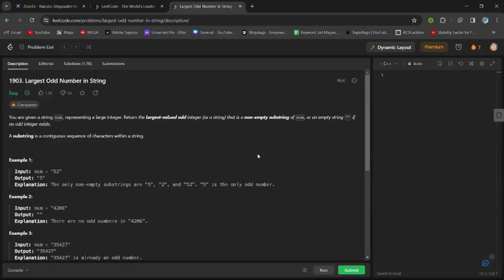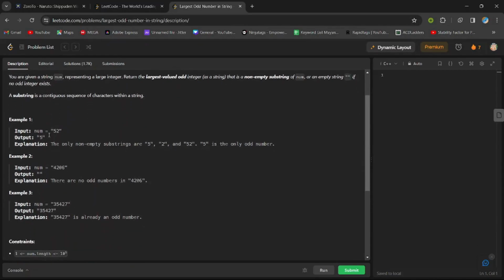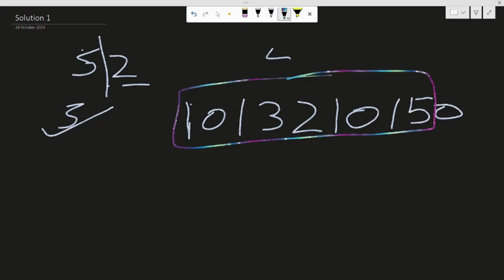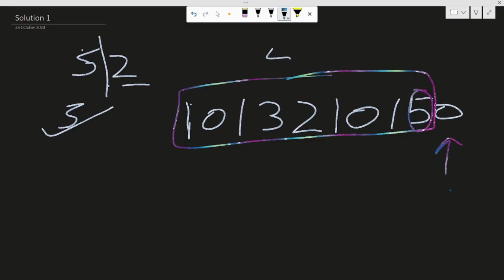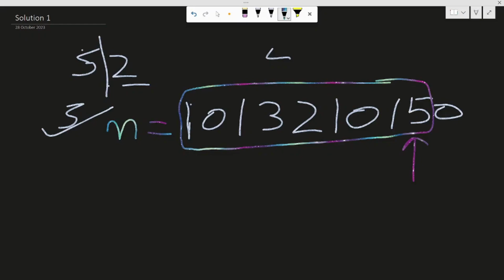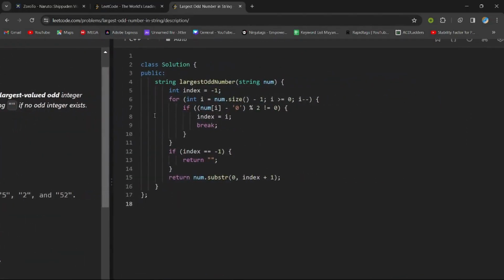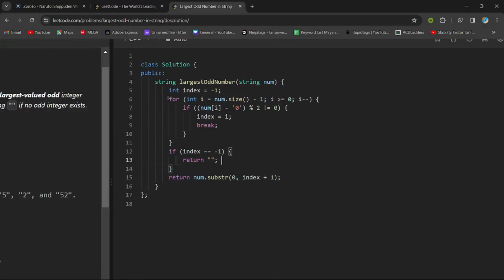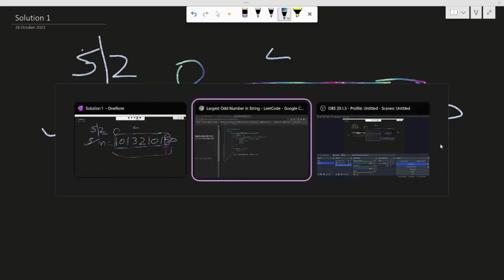Largest Odd Number in String | DECEMBER LEETCODING CHALLENGE | DCC NIT-A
Largest Odd Number in String | DECEMBER LEETCODING CHALLENGE  | DCC NIT-A ||  Solution ||

Happy Coding!